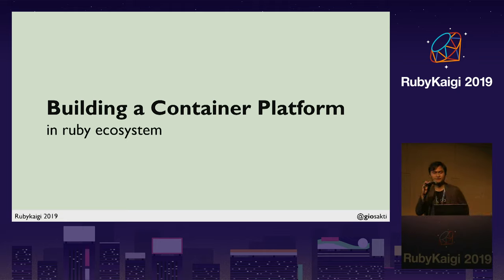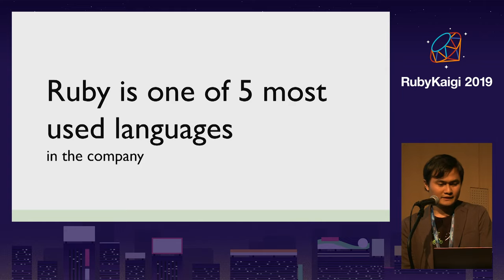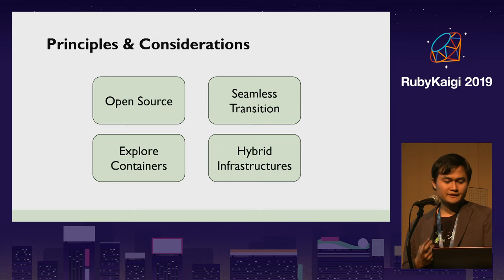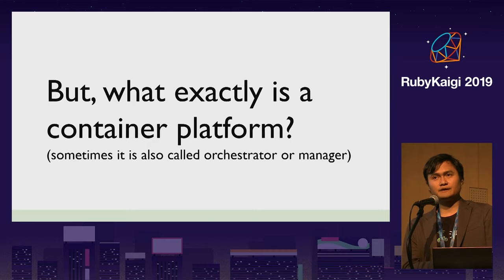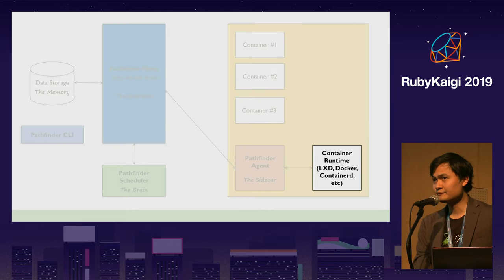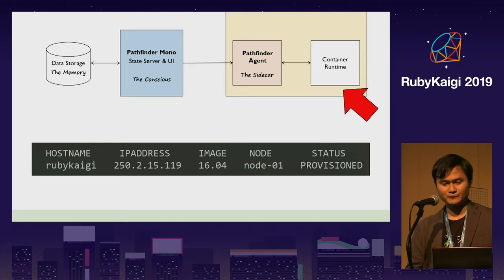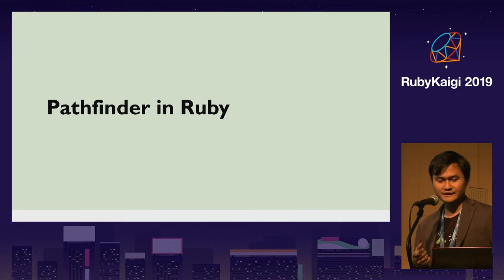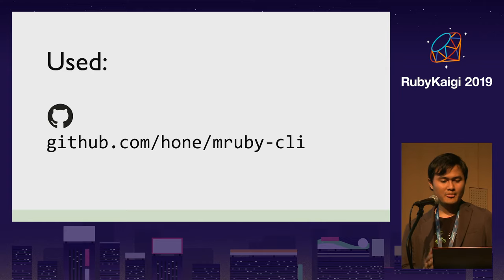[EN] Pathfinder - Building a Container Platform in Ruby Ecosystem / Giovanni Sakti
This session will discuss about an attempt to build container platform in ruby/mruby ecosystem, the current situation and lesson-learned that we can discern to improve it further.

Further on, for those whom are unfamiliar, this session will also touch a bit about container platform/orchestrator and the generic architecture behind it. So that as a developer, we understand the abstraction that it provides.